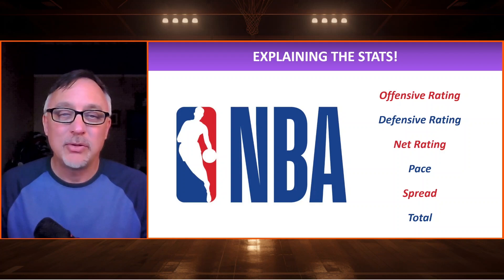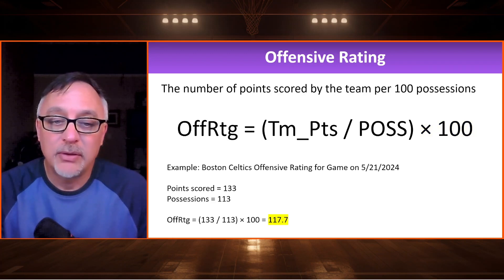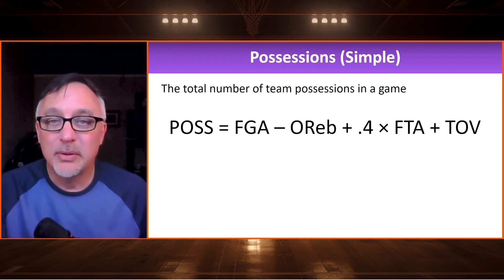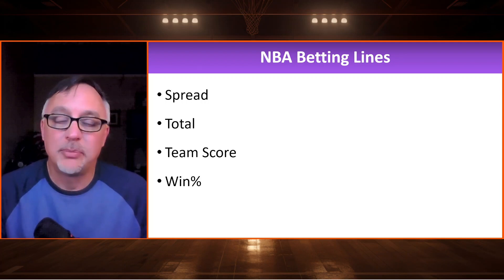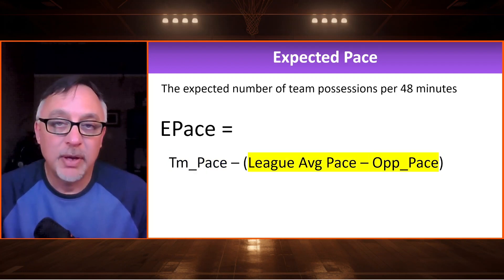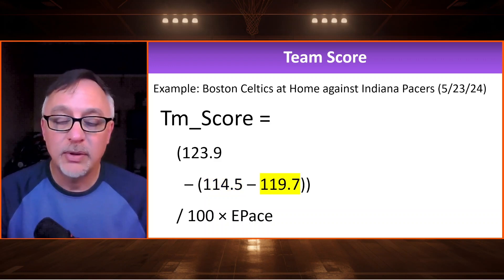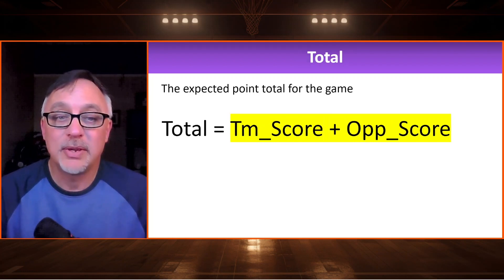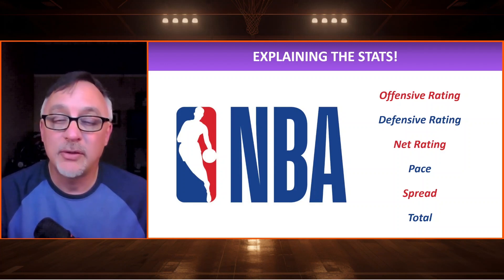Building an NBA Model using Advanced NBA Stats - Part 2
In this video, we describe the advanced NBA stats and how to use them to make predictions on the spread, the total, and the team scores. This is part 2 of a three part series describing how to build an NBA model to predict game outcomes.